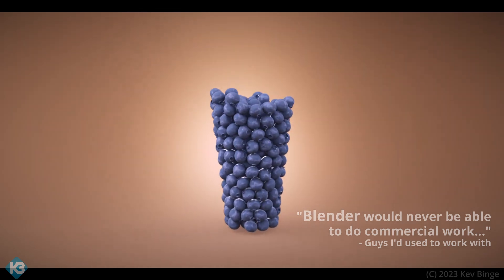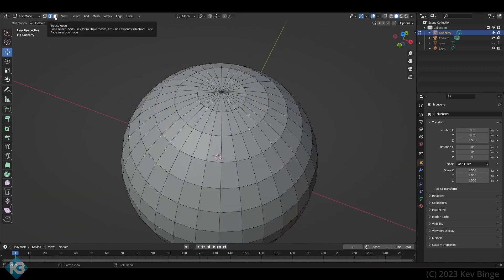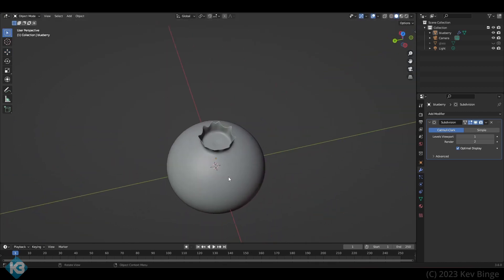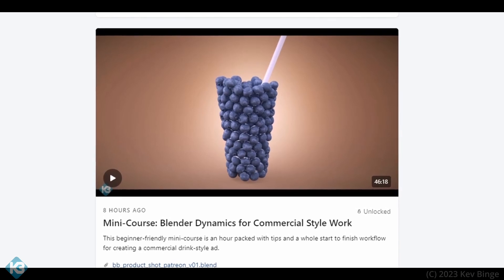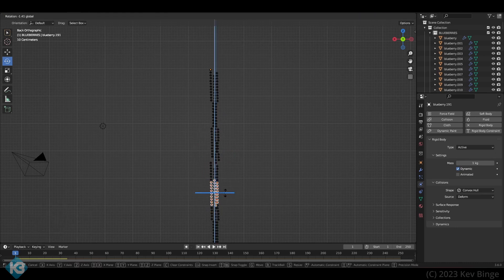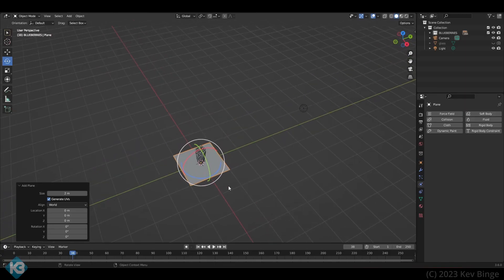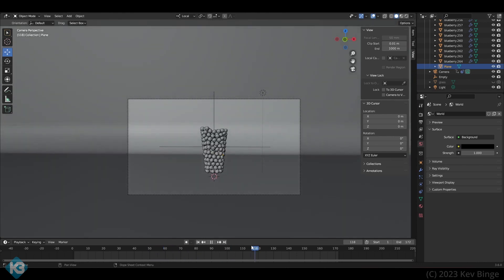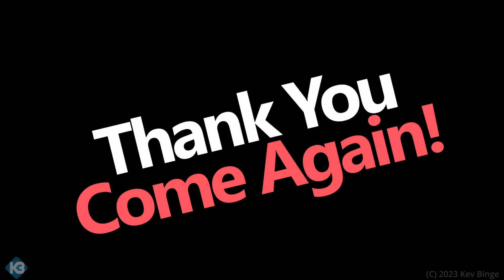They Said You Can't Do These in Blender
A quick overview of using Blender to create an animated commercial style.